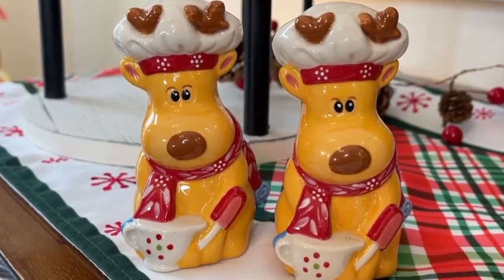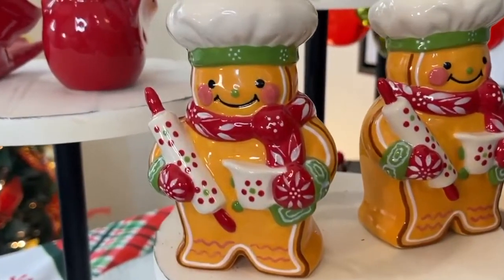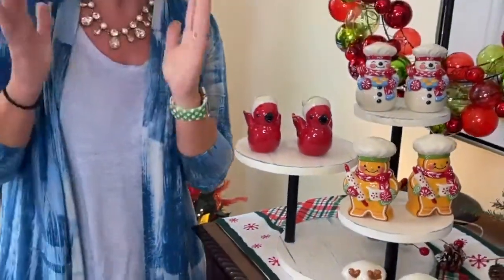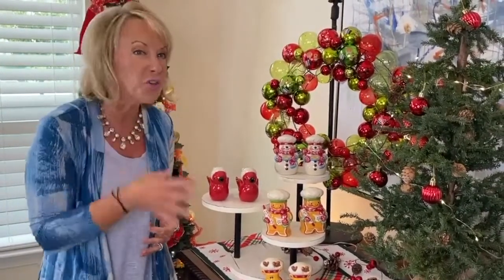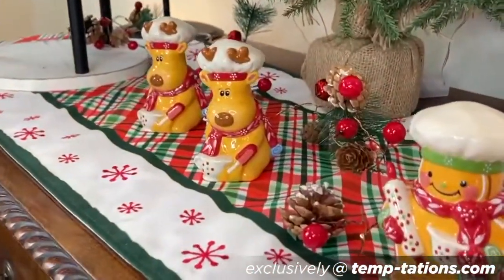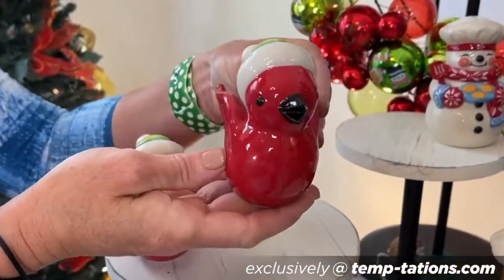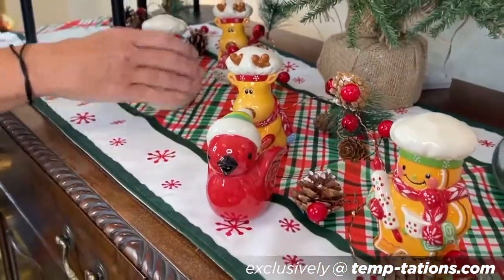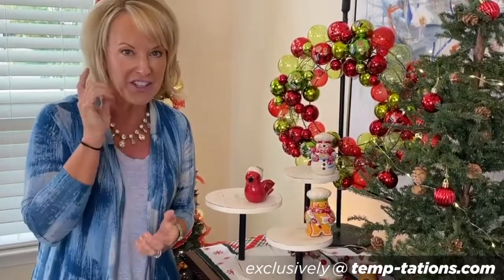Tara's Must Haves Merry Chefs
Special limited offer: Buy one set of Merry Chefs characters at the full price, and receive a second set of your choice for free (while quantities remain). Offer ends 11:59 PM ET December 4, 2021

Meet the Merry Chef characters and add a touch of whimsy to your
Christmas decorations with these delightfully detailed figurines.
Each at approximately 4" tall, they make a perfect accent to your tablescape or holiday centerpiece.

Use these sets of 2 Christmas figurines as a decorative cake topper or place on any of the Temp-tations standard pedestals.
Your choice of four adorable characters, including Gumdrop the gingerbread man, Wimblie the reindeer, Mr. Bojingles the snowman, and Cardinal.